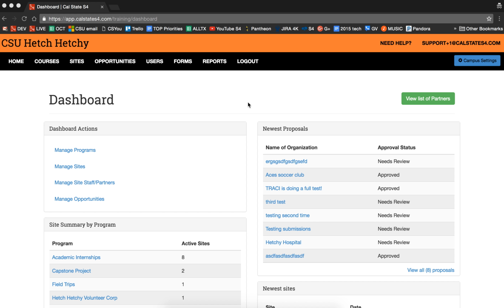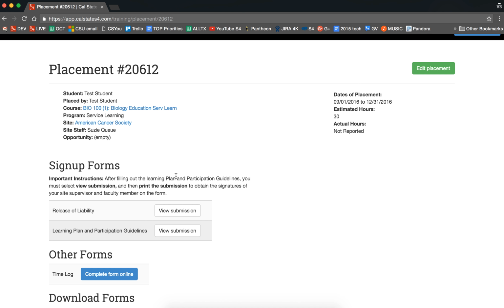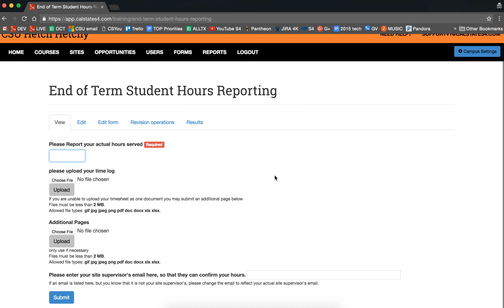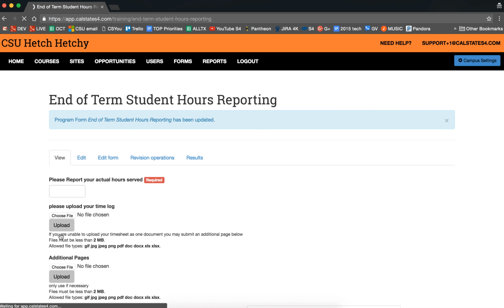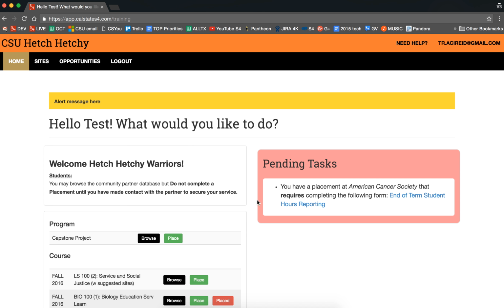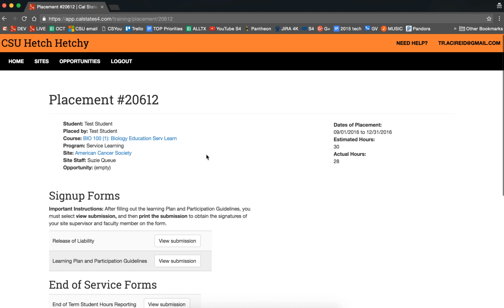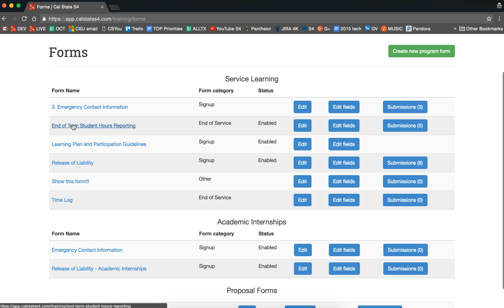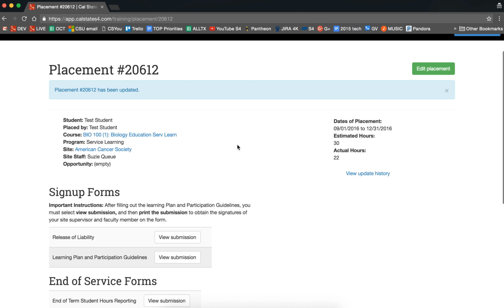October 19 WOW: Capture Actual Hours of placement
Sorry it was a little late today!!!